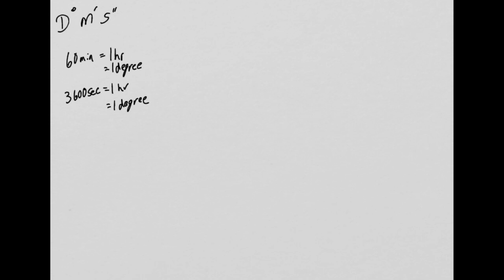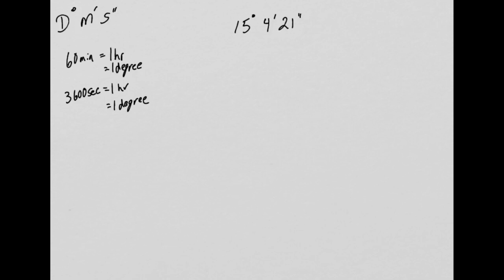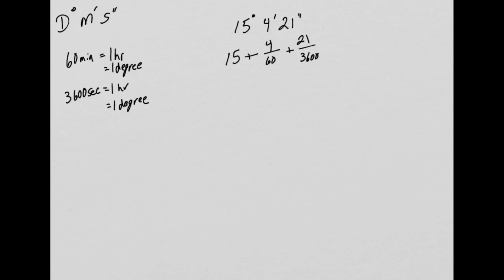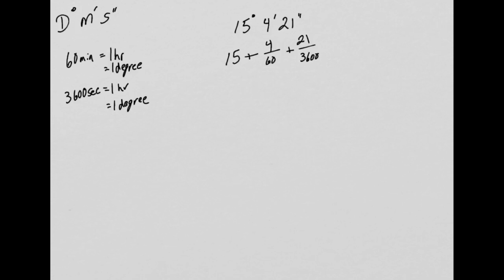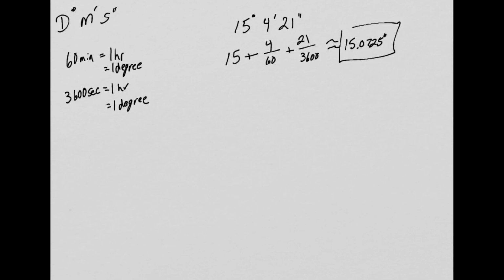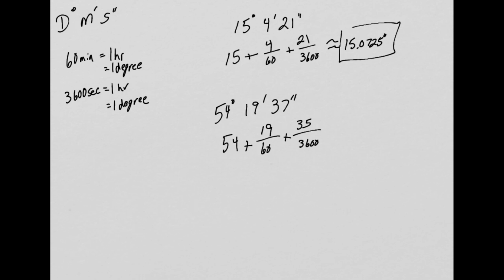Degree minute and seconds